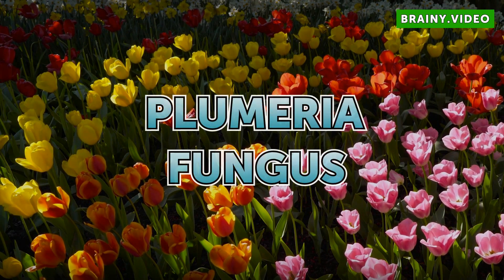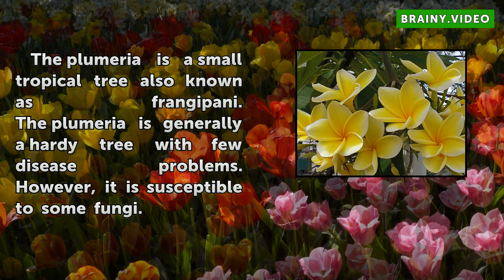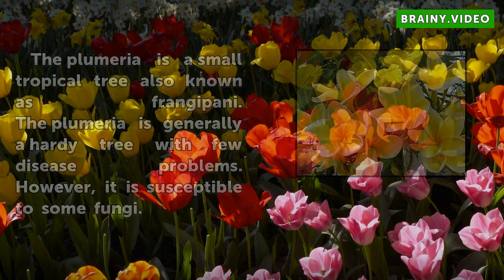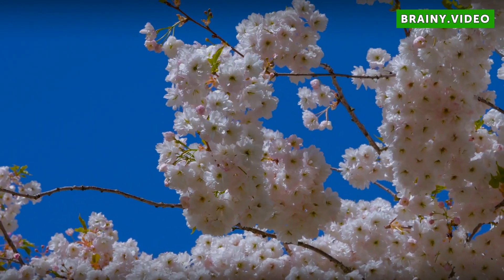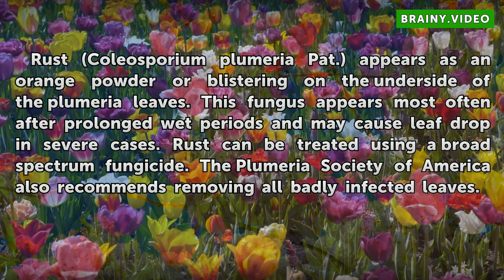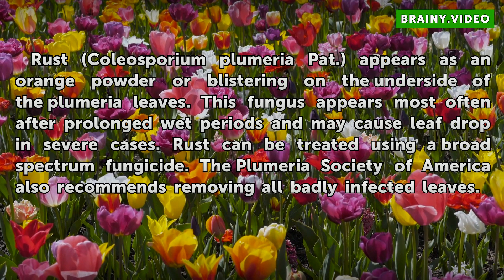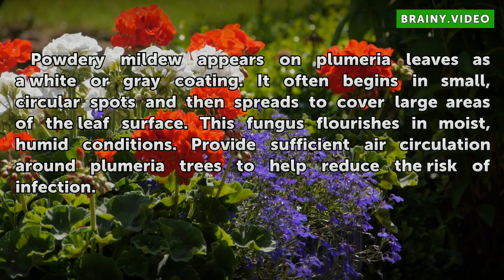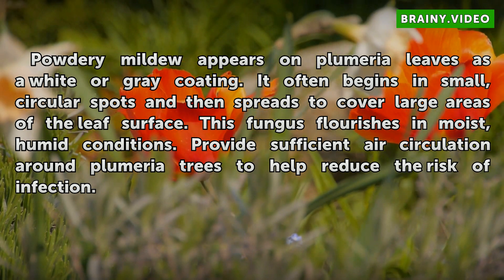Plumeria Fungus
Plumeria Fungus. The plumeria is a small tropical tree also known as frangipani.  The plumeria is generally a hardy tree with few disease problems. However, it is susceptible to some fungi.

Table of contents Plumeria Fungus
Black Sooty Mold 00:31
Rust 00:55
Powdery Mildew 01:24